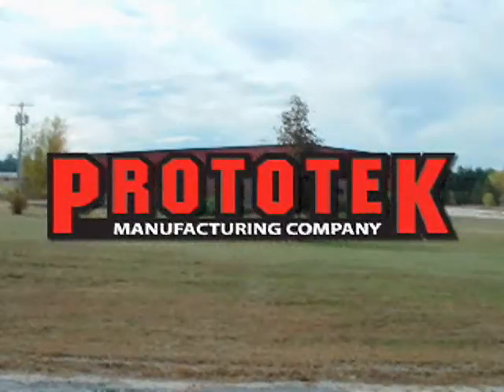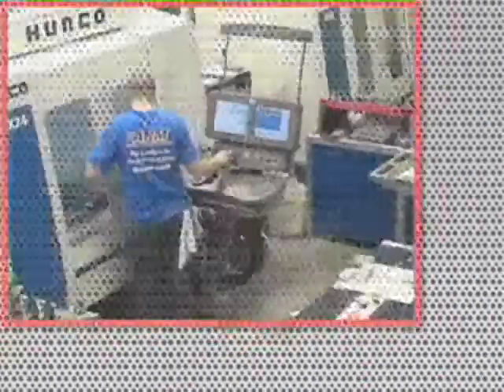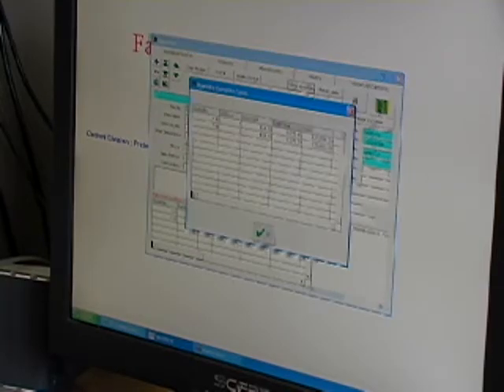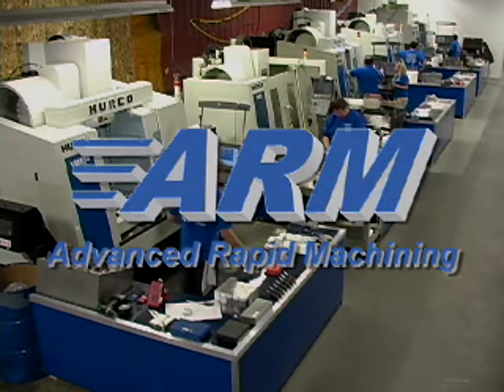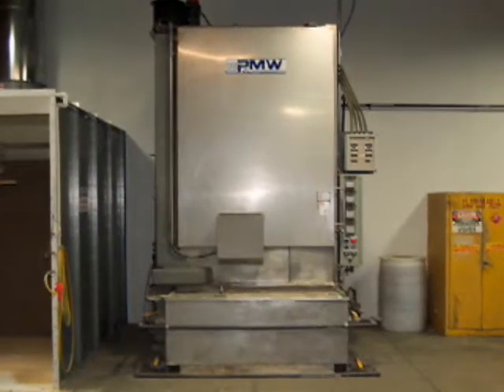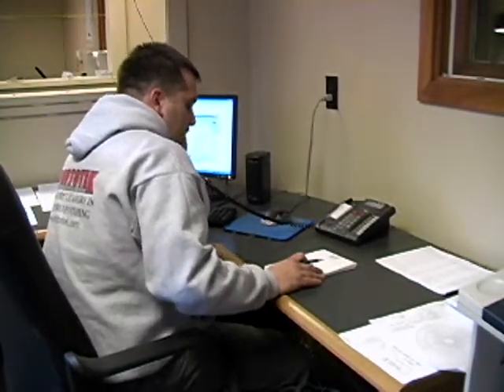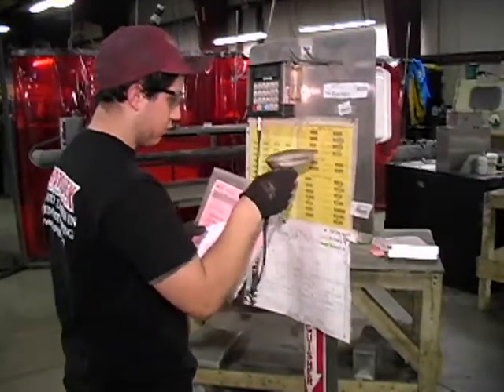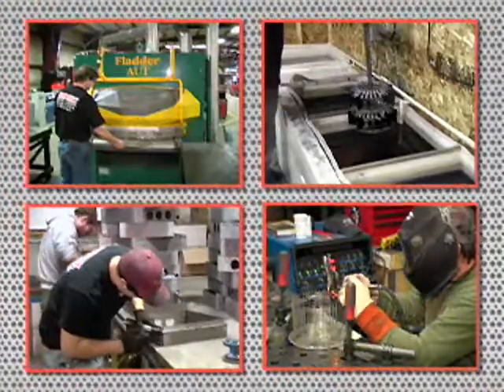Custom Sheet Metal Fabrication, Prototyping and Fabrication of Sheet Metal and Machine Products.